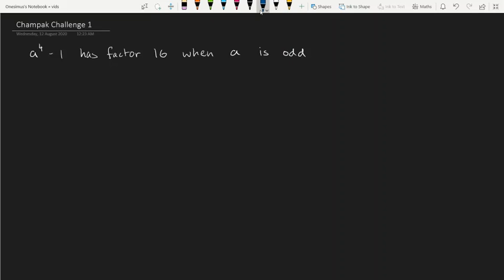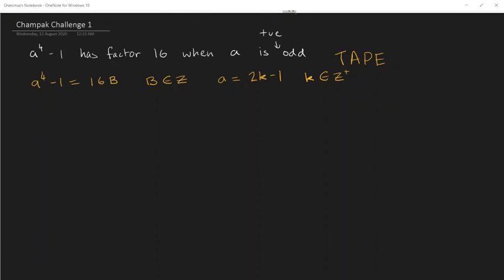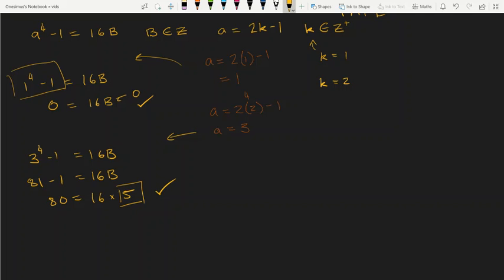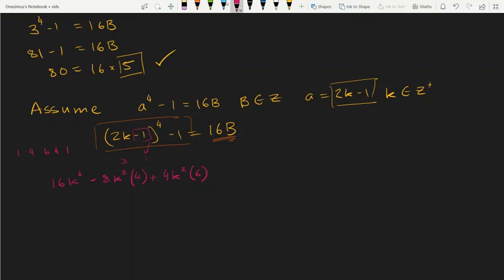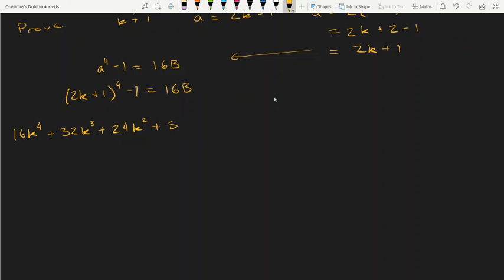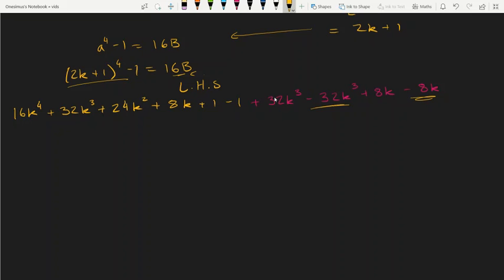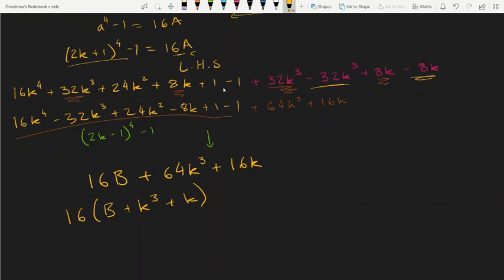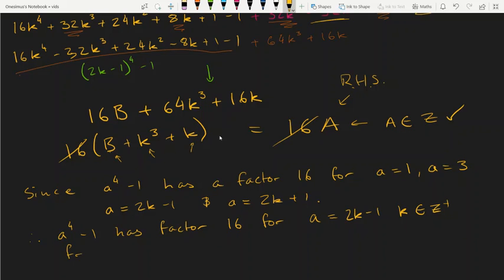Champak Induction Challenge 1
I stay up late Tuesday night / Wednesday morning to make a maths video